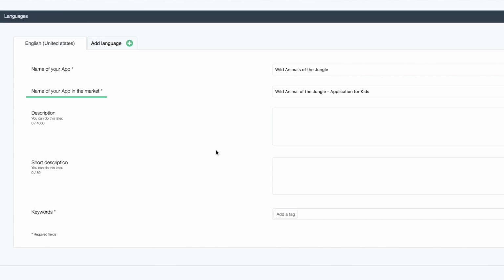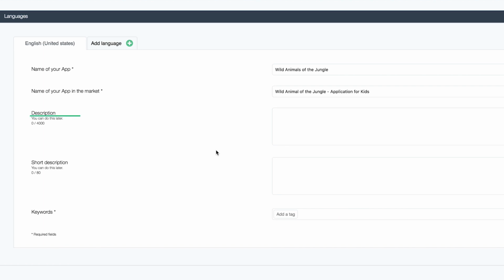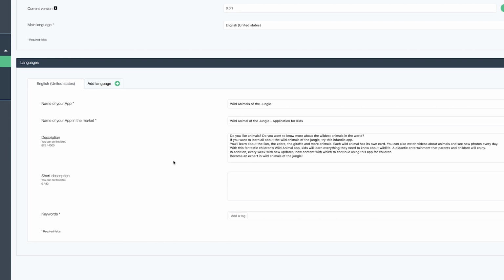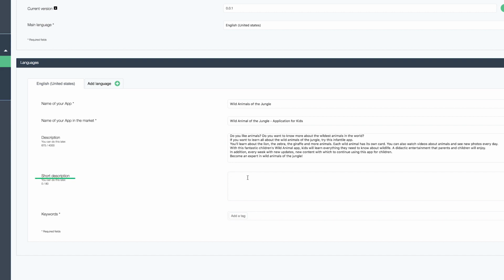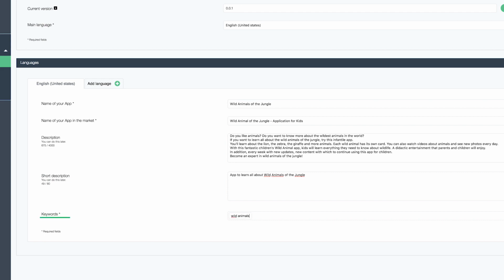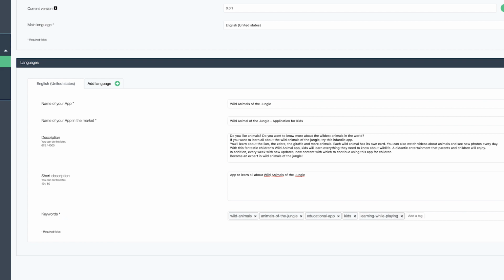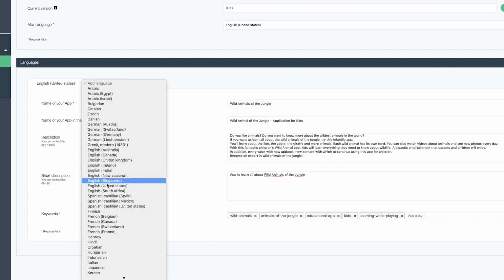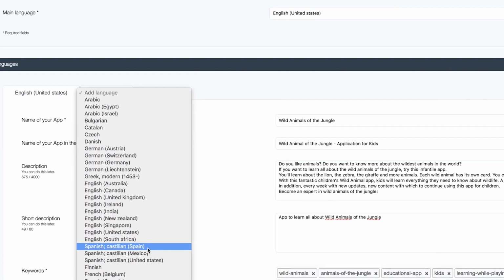Publish my app - Chapter 20 - General information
In this chapter 20 we will teach you how to complete the necessary metadata to publish your app.